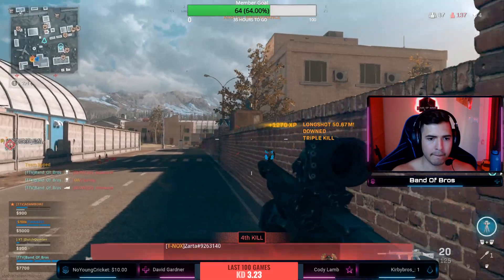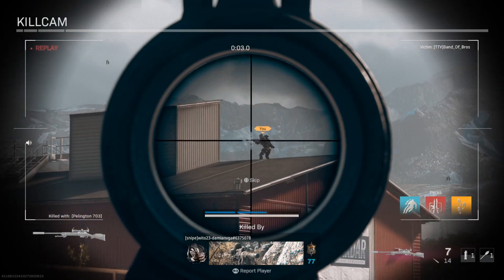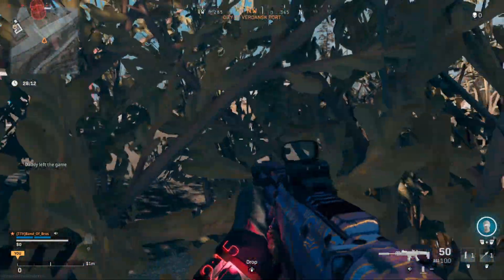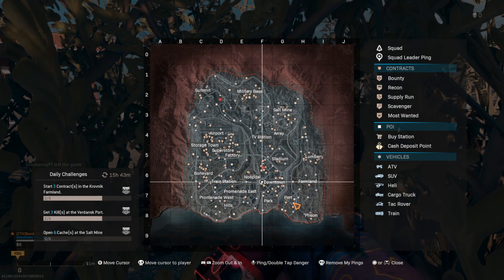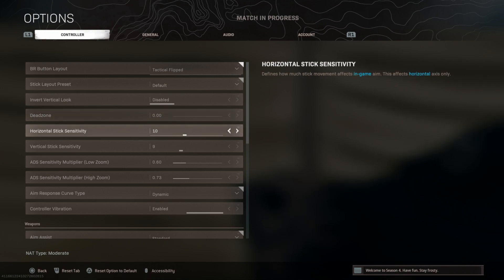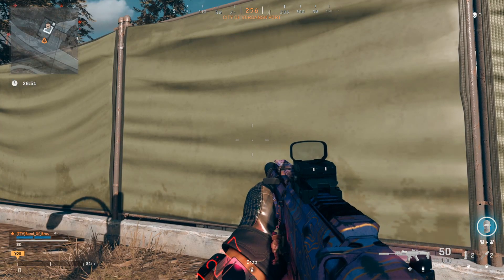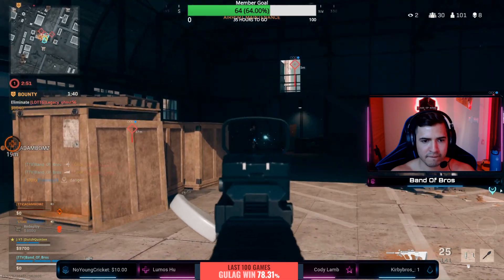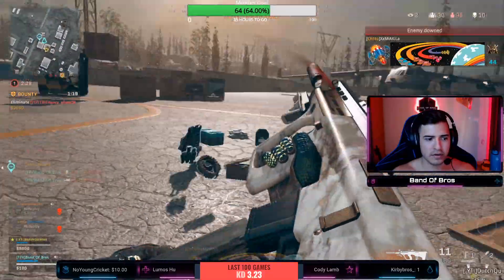Find YOUR *PERFECT DEADZONE* in WARZONE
Want to know the 2 easiest way to find Your Deadzone setting in Warzone? Check this quick vid out

Wanna check out THE MOST WATCHED Warzone Explained Videos?